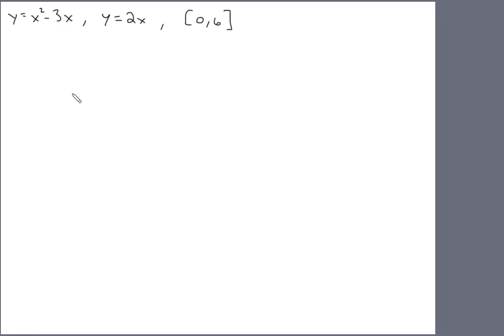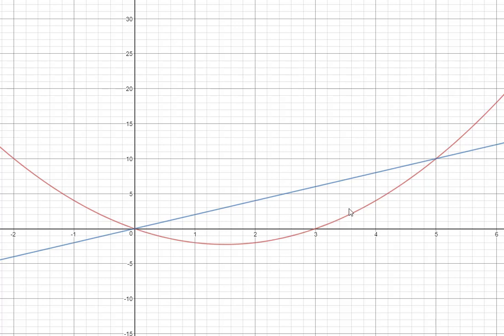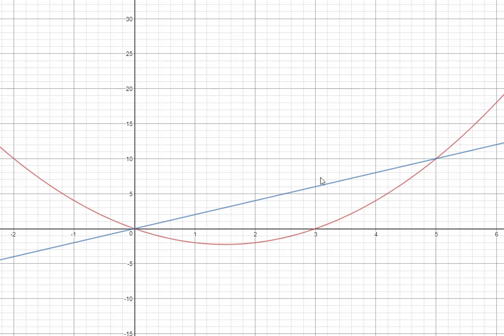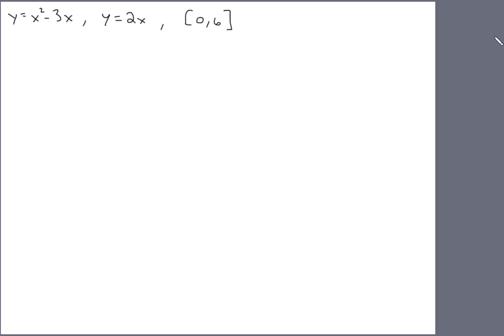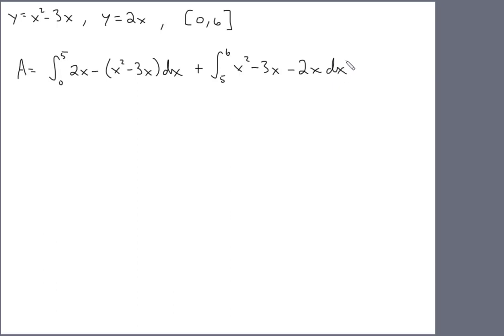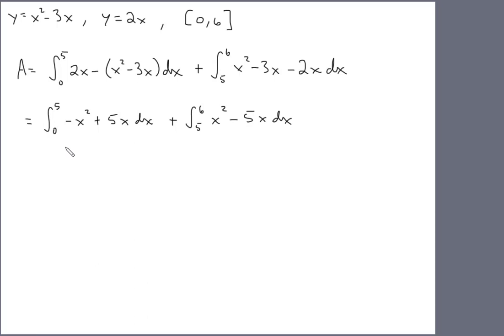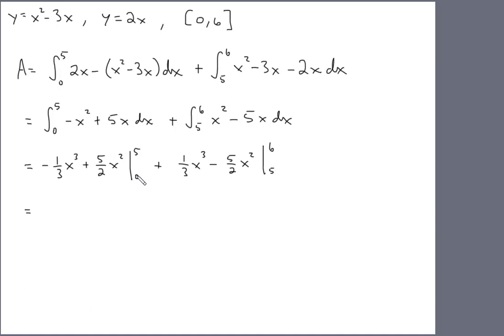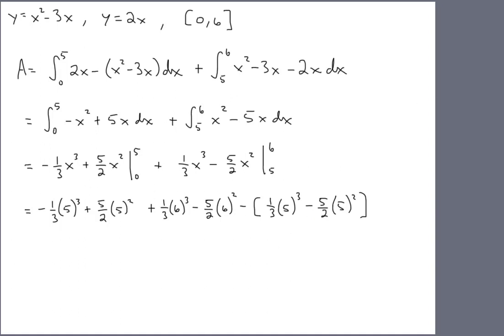Section 7.5 example 3